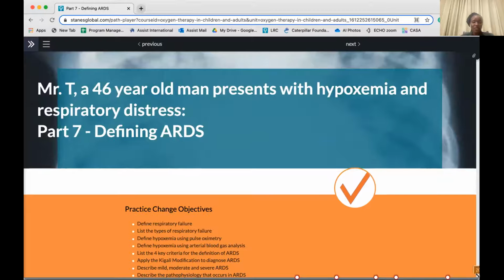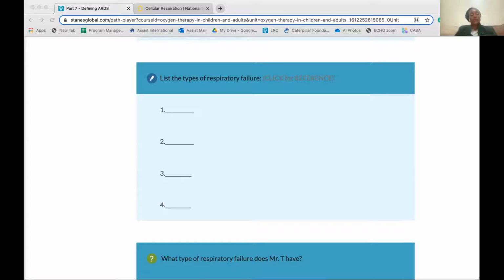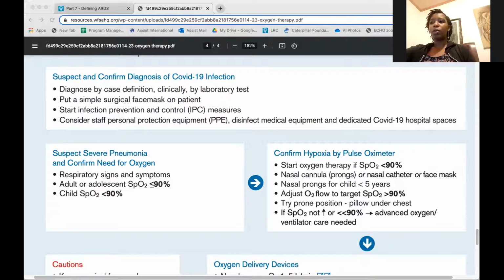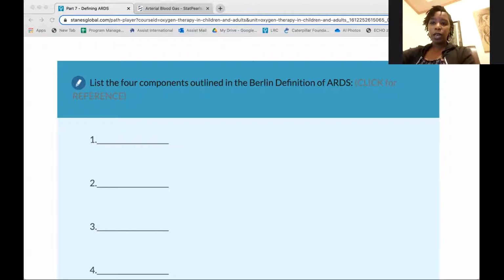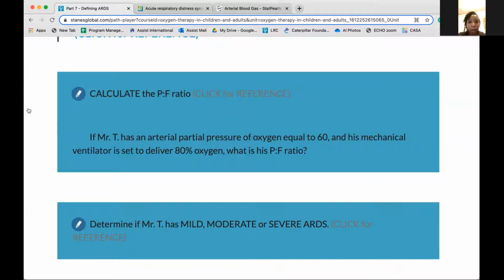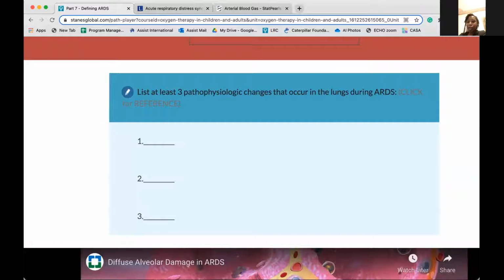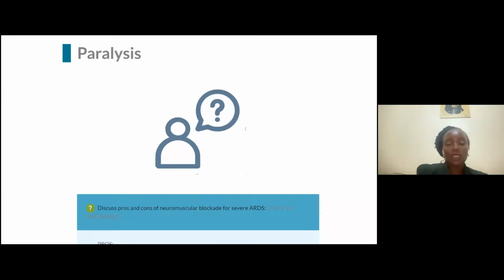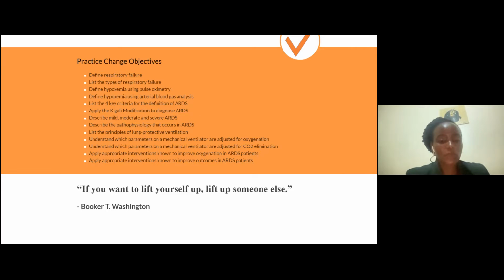Kenya- Rachael -Oxygen Therapy & Critical Care-Session 7 - Defining ARDS